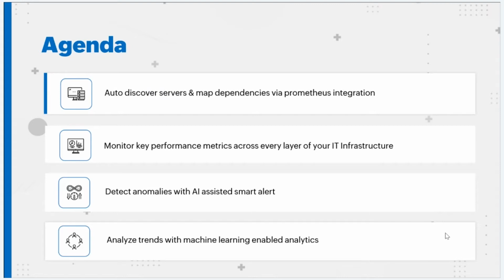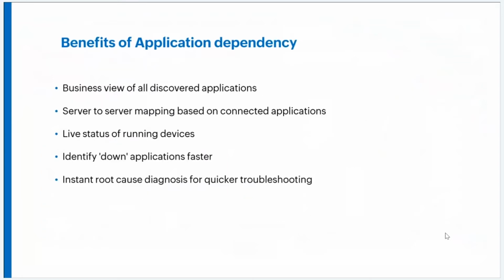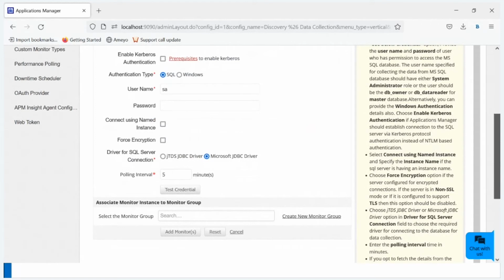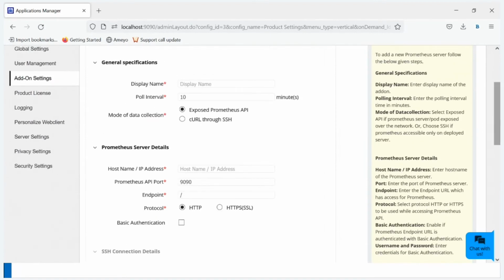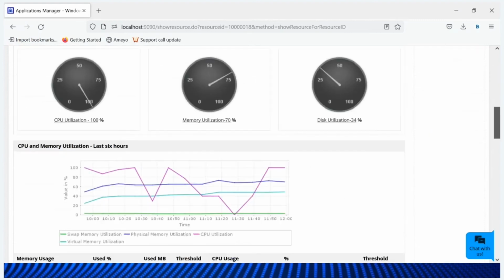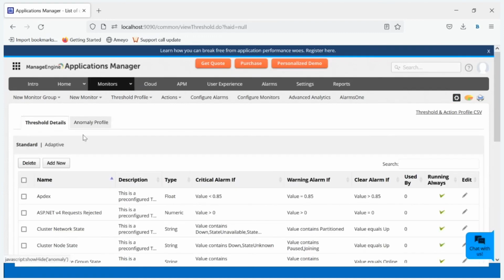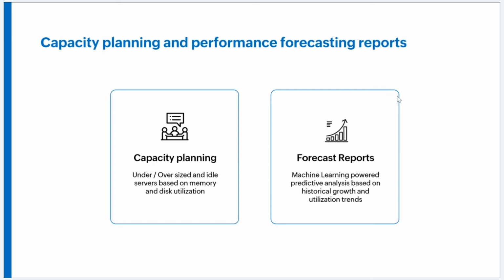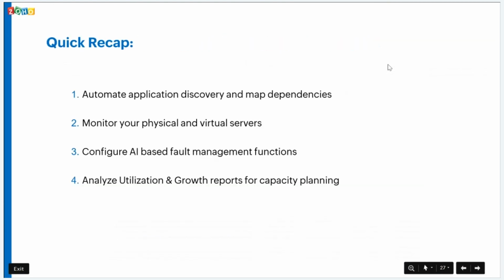Gaining real-time visibility into your IT infrastructure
Learn how to gain visibility into the performance of your dynamic, heterogeneous infrastructure by leveraging application discovery, auto-discover servers & map dependencies via Prometheus integration, detect anomalies with AI-assisted smart alerts, and analyze trends with machine learning enabled analytics with ManageEngine Applications Manager.